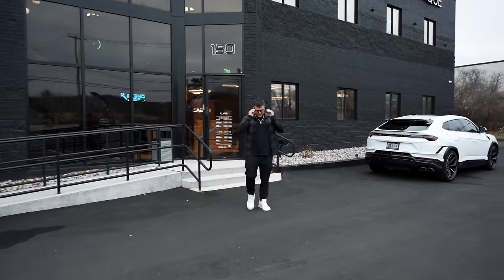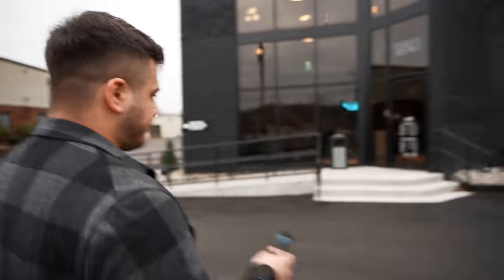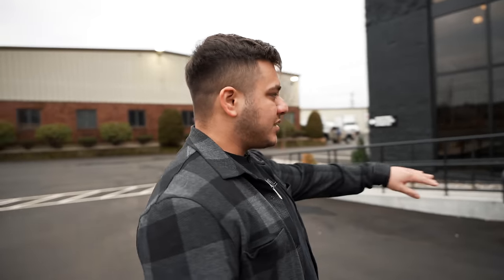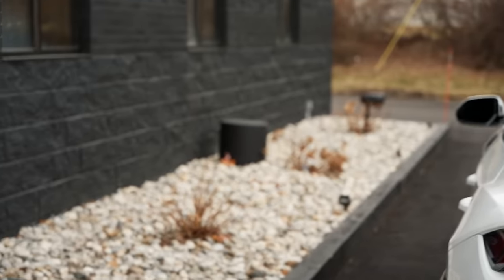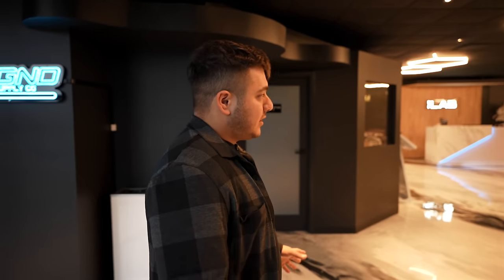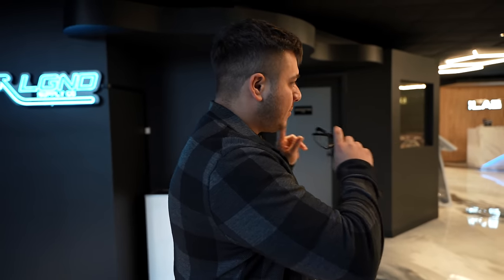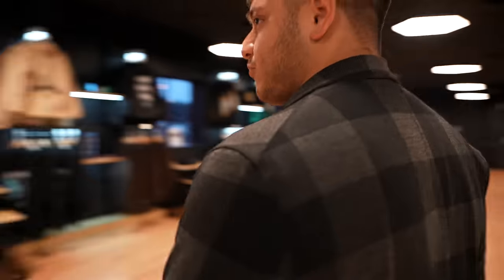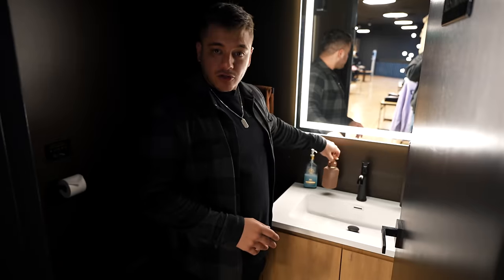Inside The Lab CT - 2024 Shop Tour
Take a look inside one of the most beautiful automotive shops ever. Gio, the owner of Legends Auto Boutique i.e. The LAB CT, gives an in depth tour of this stunning shop!